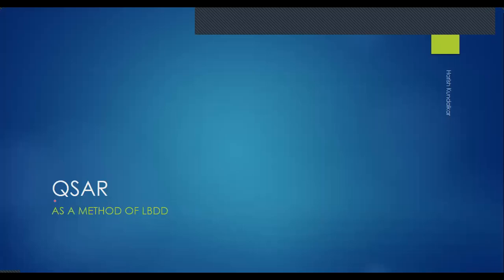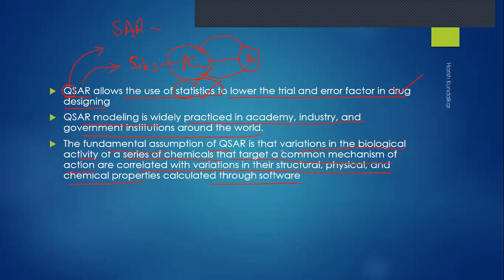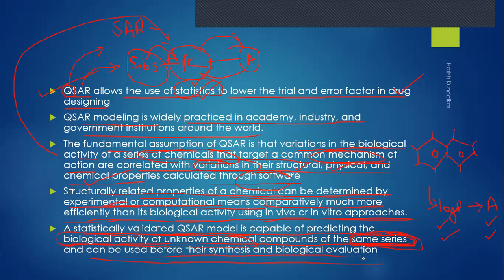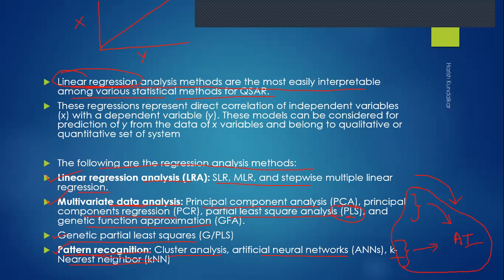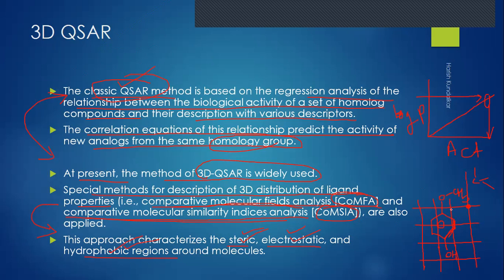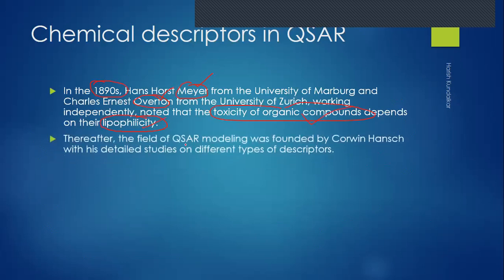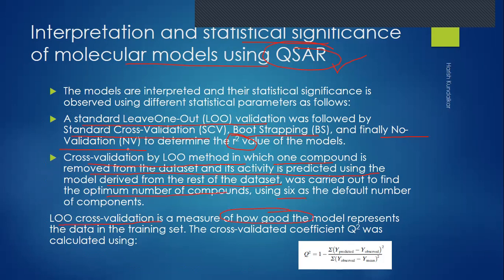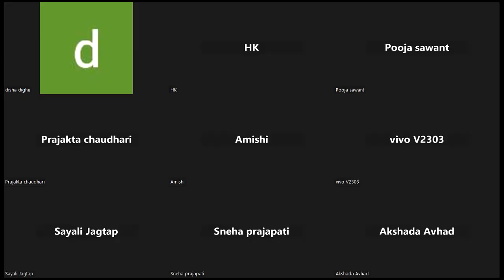QSAR and 3DQSAR as methods of Ligand Based Drug Design | Harish Kundaikar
Learn and Understand Quantitative Structure Activity Relationship (QSAR) as a method of Ligand Based Drug Design - types, advantages, disadvantages and applications.